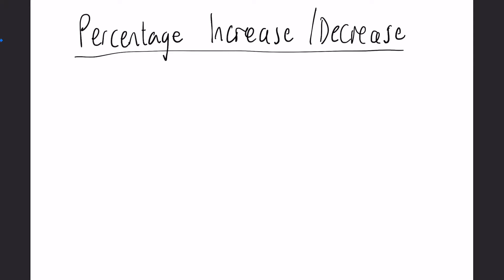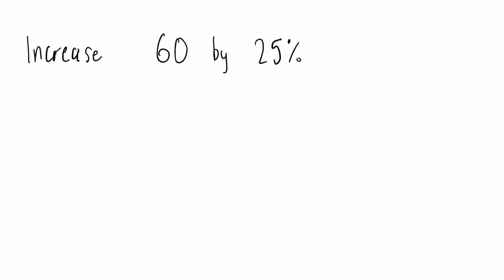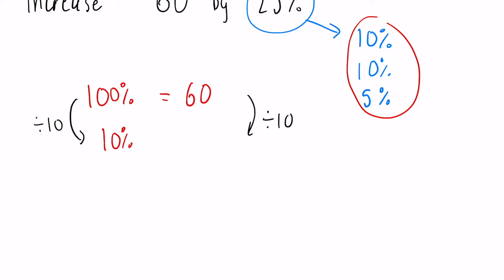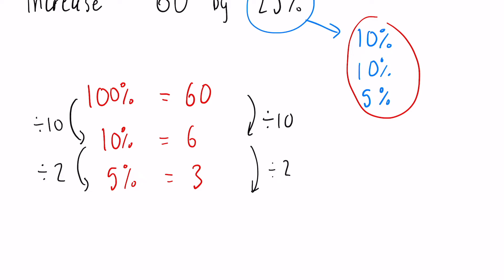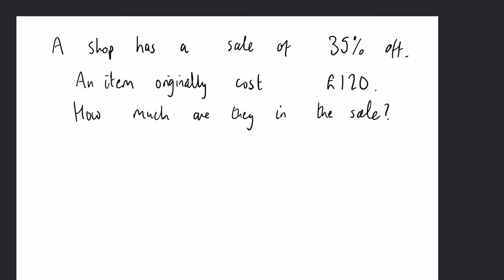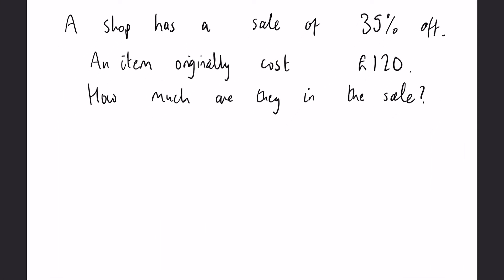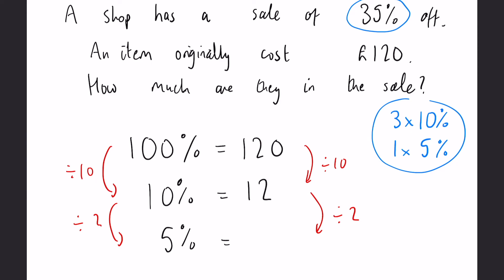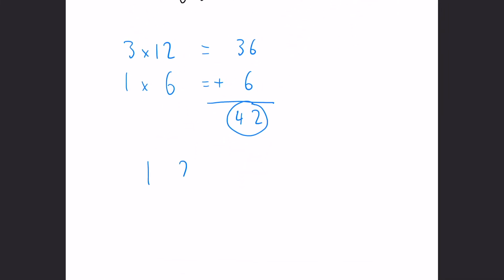Percentage Increase and Decrease | GCSE Maths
In this video we look at how to do percentage increase and decrease, looking at examples realistic to GCSE exams!